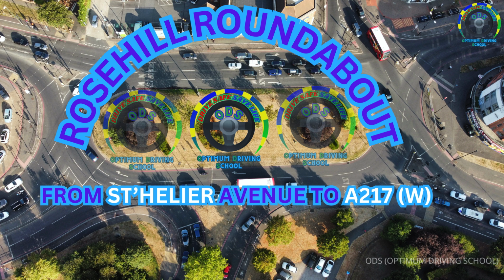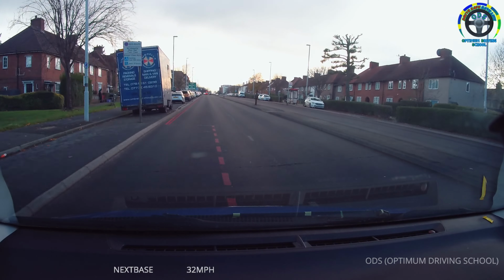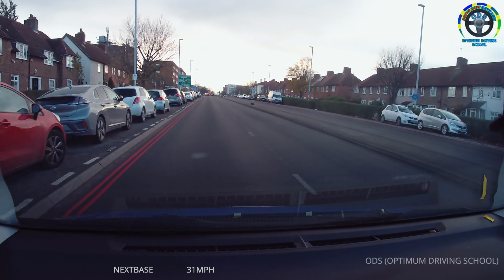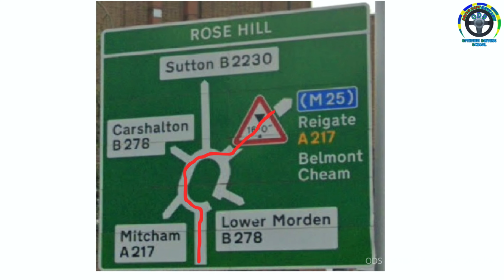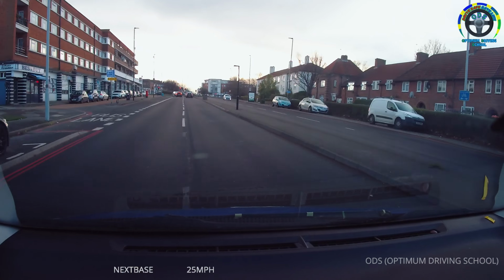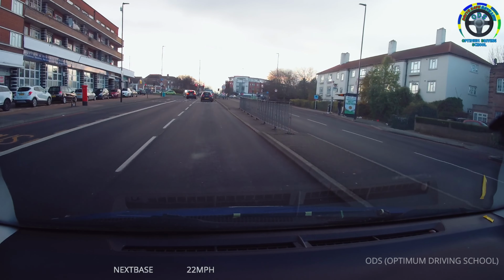follow the sign to A217(W) // Dash cam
Rosehill roundabout
follow the sign to, Reigate, Belmont, Cheam  A217 (W)
dash cam

morden driving test centre reviews
morden test routes
morden test routes 2022
morden test route 2023
morden driving test routes google maps
morden driving test routes map
morden driving test routes videos
morden driving test routes
test centre routes
morden zone
modernxl
morden weather
morden via bank stops
moduron delfryn owens
moduron menai
moredun library
moduron
mordentes
mordent
mordent meaning
mordent definition
mordent symbol
mordente
mordent vs trill
mordent meaning music
mordents in music
mordant solution
mordens blackheath
mordens
mordens wine bar
morderstein band
modern
morden equestrian
morden equestrian centre
morden aquatics
morden kebab
morden park
moderno interiors
morden mosque
modern love
mordenkainen
mordenkainen presents monsters of the multiverse
mordenkainen's magnificent mansion
mordenkainen's tome of foes
mordenkainen's tome of foes pdf
mordenkainen's private sanctum
mordenkainen's monsters of the multiverse pdf
mordenkainen's sword
mordenkainen's faithful hound
mordenkainen's disjunction
modern jam lyrics
mordenite
modernity
morden hall medical centre
modern ghana
modern family
moderne lab
morden
mordencollege
mordancy definition
modernbanc
moderna
driving test waiting times
driving test uk
driving tests near me
driving tests london
driving tests now
driving tests news
driving tests for sale
driving tests for sale uk
driving tests change
driving tests waiting times
driving tests backlog
driving test centres london
driving test centres croydon
driving test own car
driving test now
driving testing center near me
driving testing
driving testing center
driving testing centre near me
driving test london
driving test croydon
driving test theory
driving test cancellation app
driving test centres near me
driving test questions
driving test ni
driving test cost
driving tests
driving test cancellations
driving testbook
driving test booking
driving test
roundabouts uk driving
roundabout way
roundabout theatre
roundabouts uk
roundabouts in america
roundabouts driving
roundabouts in france
roundabouts garage
roundabouts meaning
roundabouts shavington
roundabouts near me
roundabouts london
roundabout of roundabouts
roundabout nursery
roundabout lanes
roundabout london
roundabout sign
roundabout rules
roundabout rules uk
roundabout evesham
roundabout plymouth
roundabout sheffield
roundabout meaning
roundabout hotel
roundabout yes
roundabout
roundabout cars
roundabout blackminster
roundaboutation
roundabouts
rosehill roundabout sign
rosehill roundabout map
rosehill roundabout bus stop
rosehill roundabout accident
rosehill roundabout shops
rosehill roundabout news
rosehill roundabout traffic
rosehill roundabout oxford
rosehill roundabout postcode
rosehill youth theatre
rosehill whitehaven
rose hills
rose hill primary school
rosehill oxford
rosehill medical centre
rosehill garage
rosehill farm
rosehill cars
rosehill cottage
rosehill
rosehill cottage airbnb
rosehill theatre
rosehill house hotel
rosehill pharmacy
rosehill search
rosehill vets
rosehill dentist
rosehill roundabout
rosehill academy